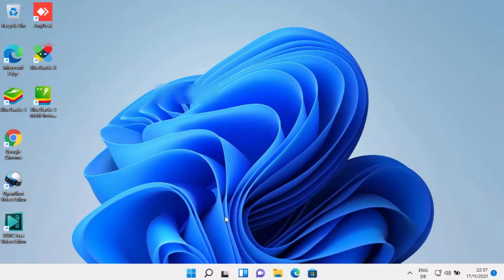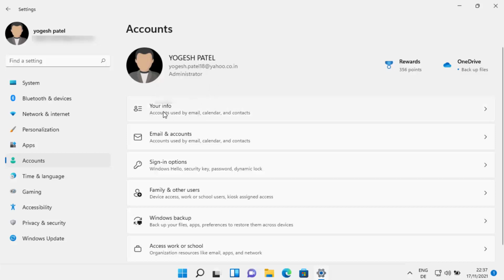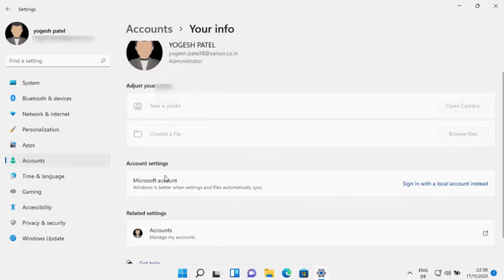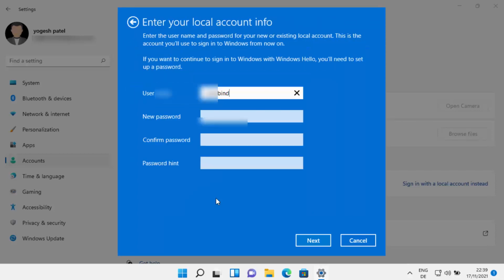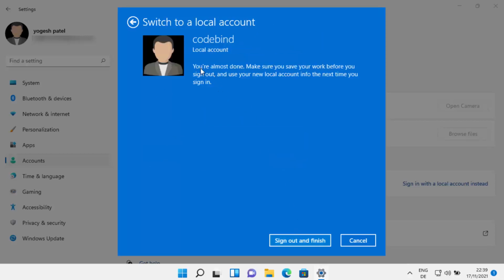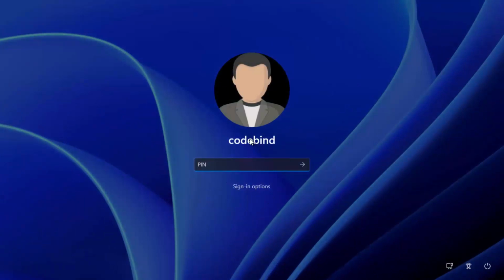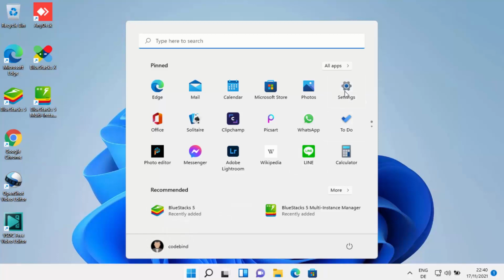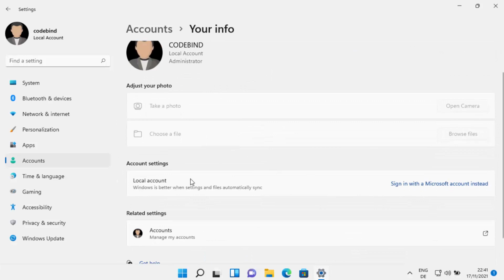How To Switch Microsoft Account To Local Account On Windows 11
In this video we will see How How to Completely Delete Microsoft Account on Windows 11 . How to manage user account settings on Windows 11

Topics addressed in this tutorial:
unlink microsoft account from windows 11
How to add a Microsoft account to your Windows 11 PC
remove microsoft work account from windows 11
How to use a Microsoft account in Windows 11
remove microsoft account windows 11
remove microsoft account from windows 11 without password
no option to remove microsoft account from windows 11
how to remove microsoft account from windows 11 login screen
remove microsoft email account from windows 11
windows 11 remove accounts used by other apps